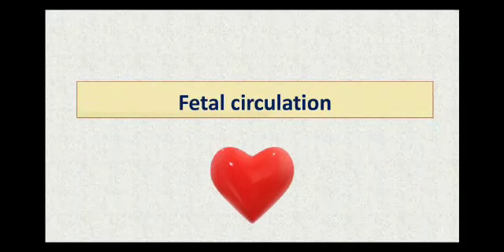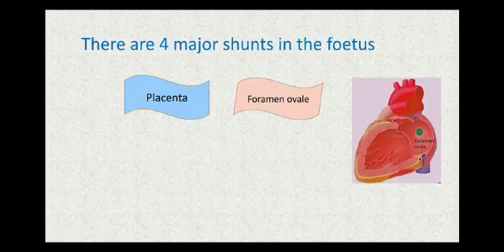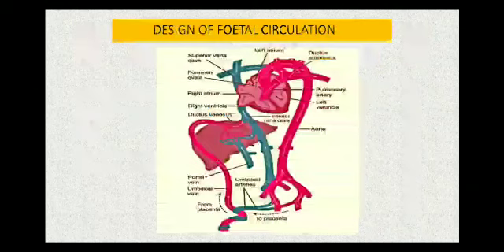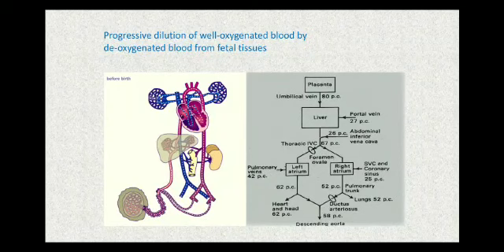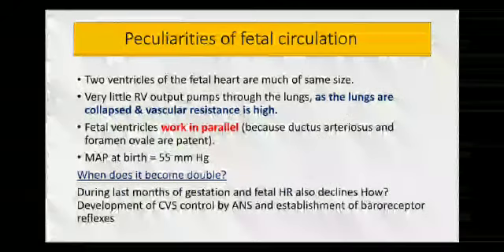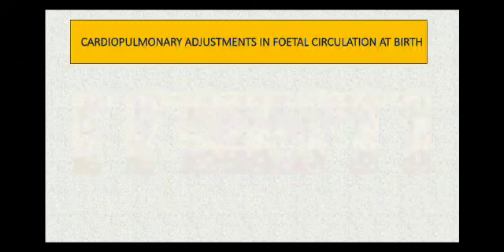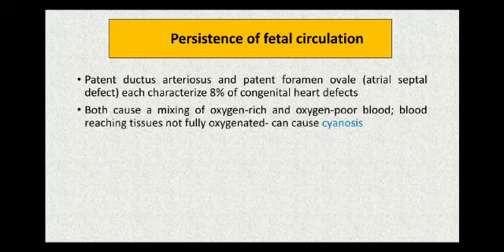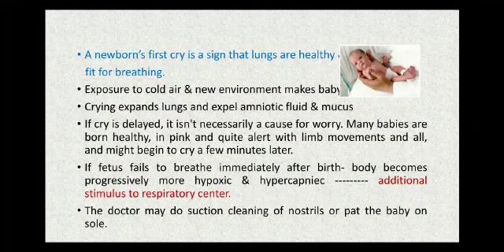Foetal(fetal) Circulation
In this video, we would appreciate the beautiful design of the foetal circulatory system.Discussing the major differences between the fetal & neonatal circulation, presence of four major shunts, cardio respiratory adjustments at birth as well as the physiological aspect of the 'first cry'.For more resource material